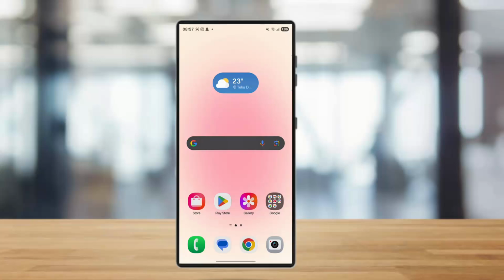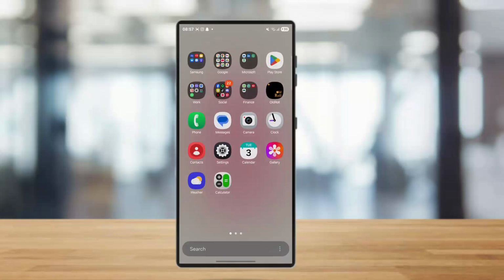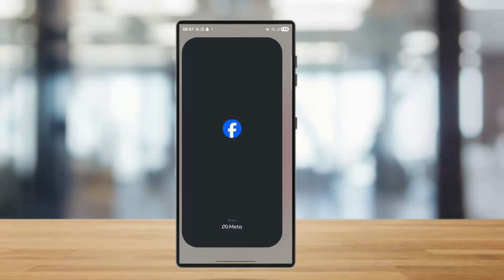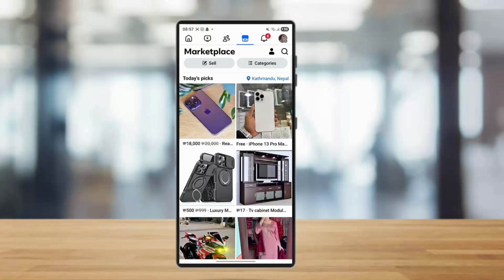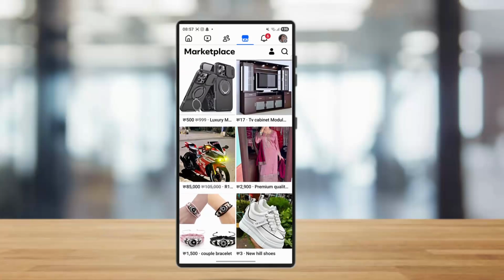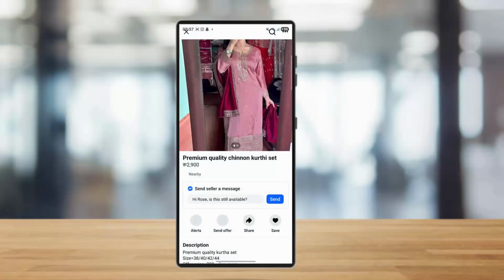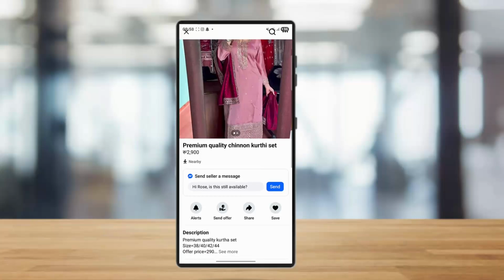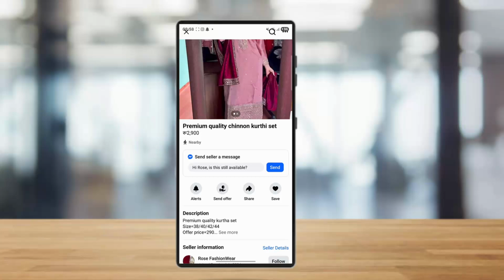How To Delete Market Place Messages All At Once !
Today we're tackling one of the most requested Facebook Marketplace tutorials - how to efficiently delete multiple messages at once. While Facebook doesn't make it easy to completely clear your inbox, we've discovered the best methods to help you manage your Marketplace conversations quickly. Whether you're cleaning up old sales or removing spam, these techniques will save you valuable time.

Unfortunately, Facebook still hasn't introduced a true "delete all" feature for Marketplace messages. You're limited to deleting conversations one by one or in small batches. This applies across all platforms - iOS, Android, and desktop. The maximum number you can select at once varies, but we've found you can typically choose 10-15 conversations per batch on mobile and slightly more on desktop.

Here's the fastest way to clean up on your phone: Open Facebook and go to Marketplac Tap the messenger icon (speech bubble)Long-press one conversation to select it Tap additional conversations to multi-select Hit the trash icon and confirm deletion

Desktop Shortcuts & Tricks
The web version offers some advantages: Hover to reveal checkboxes for easier selection Use CTRL+Click (Windows) or Command+Click (Mac) to select non-adjacent conversationsThe interface allows slightly larger batch selections Loading more messages (by scrolling) can help clean older conversations

Pro Tips for Marketplace Sellers
To keep your inbox manageable:Archive instead of delete for conversations you might need laterCreate saved replies for common messages Use Facebook's filtering options to prioritize important chats Consider a separate business account for high-volume selling

While we hope Facebook adds proper bulk deletion soon, these methods are currently your best options. Have your own organization tips? Share them in the comments below to help other viewers!